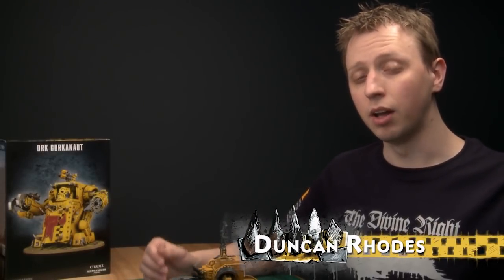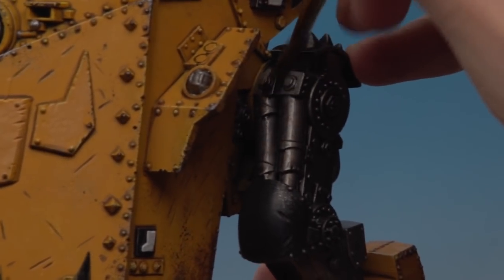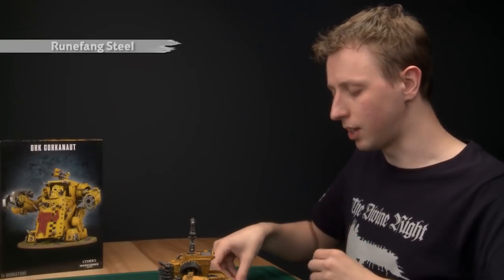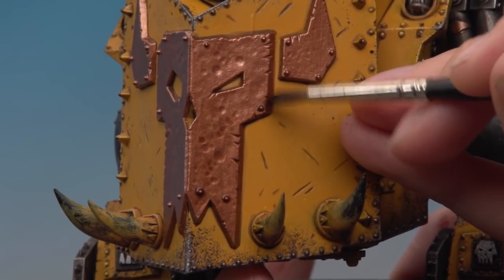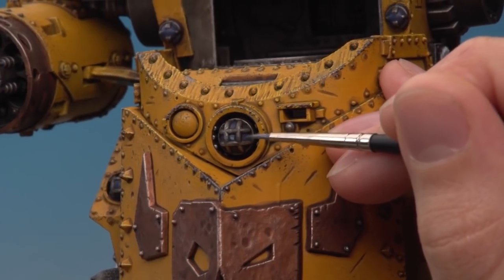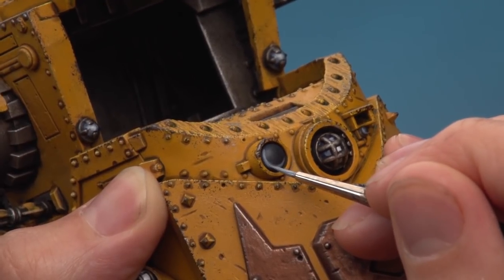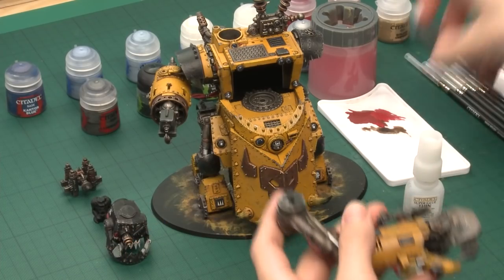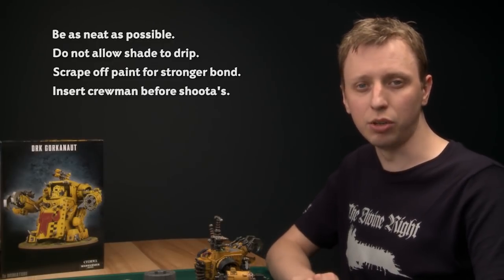How to Paint: Morkanaut (Part 2)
In the second video in this three-part series, Duncan shows you how to paint the metal parts of your Morkanaut, as well as picking out details such as lenses, cables and lights.

You can order a Morkanaut of your own and all of the paints used in this video, on the Games Workshop

Once you've gotten these details painted, check out Part 3 to see how to apply the finishing touches to the model

Head to the official Warhammer 40,000 website to learn more about the savage and warlike Orks and their place in the grim darkness of the far future